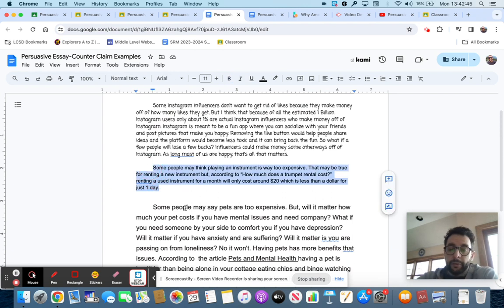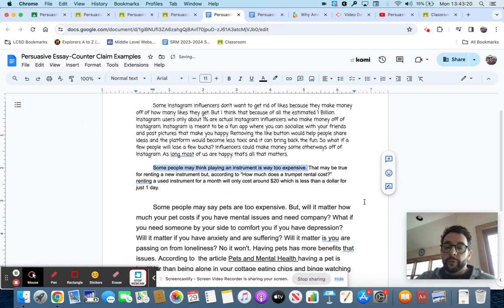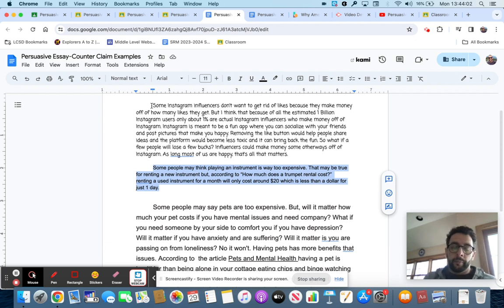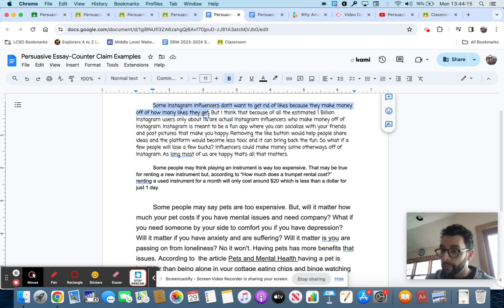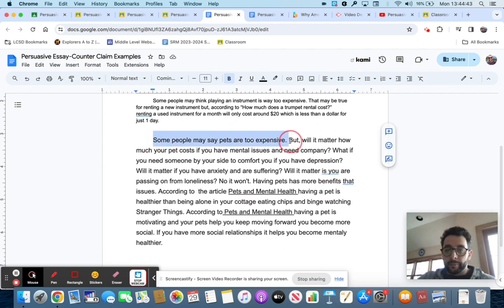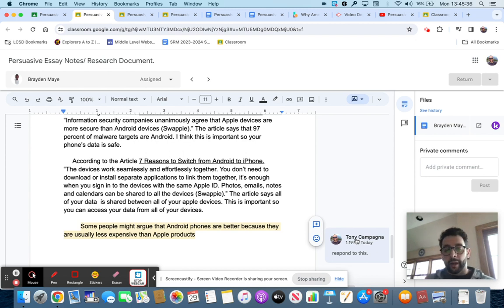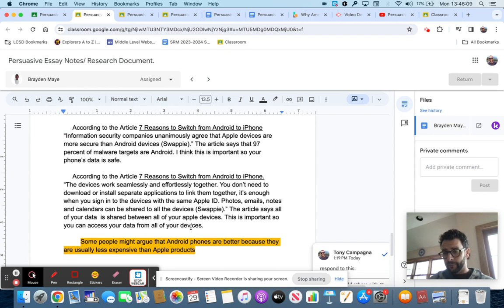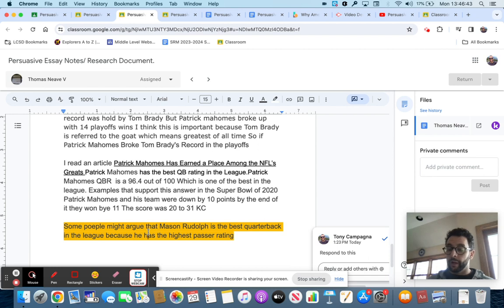Counter Claim for Persuasive Essay